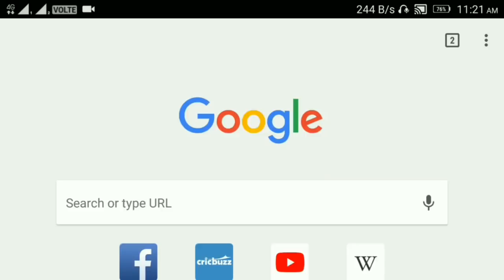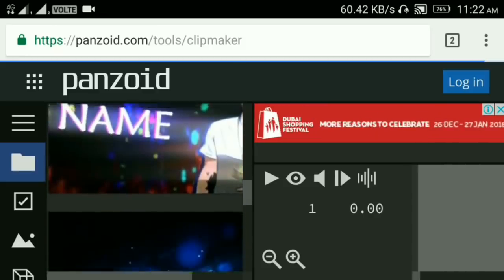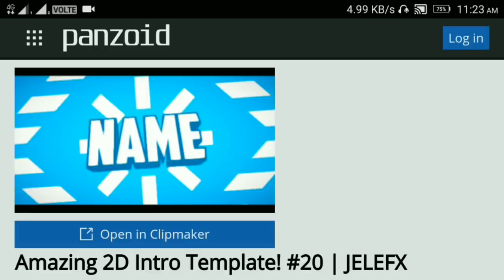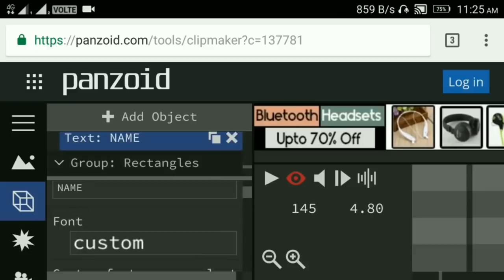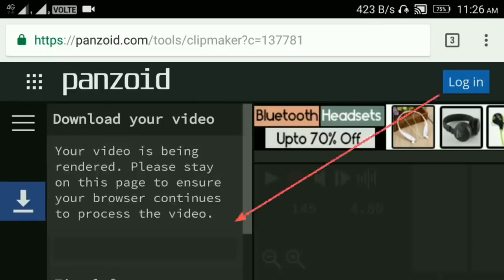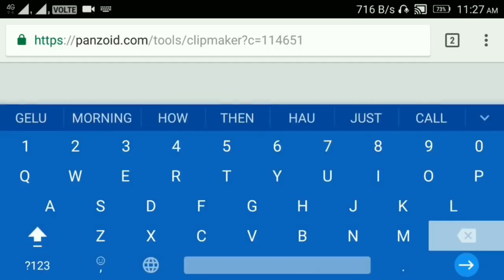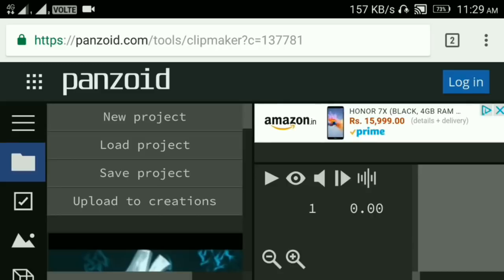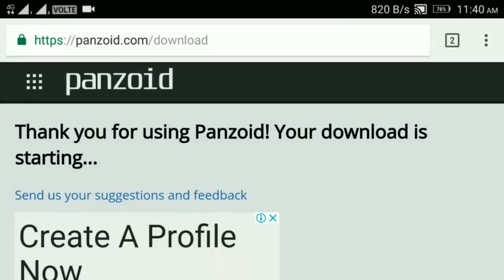ଭିଡିଓ ଏଡିଟ କରନ୍ତୁ ନୂଆ ଷ୍ଟାଇଲରେ✔edit your video for intro and your name in style in panzoid odia